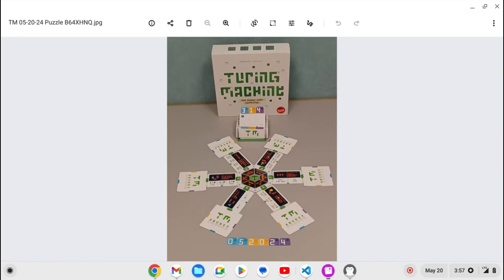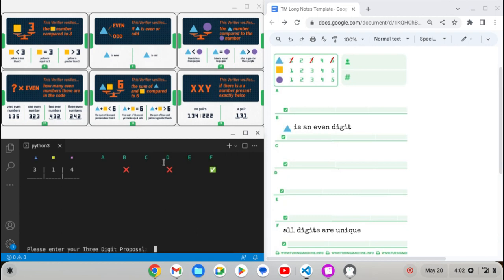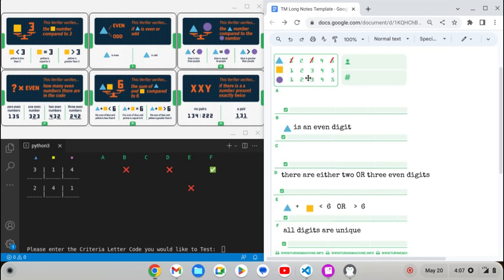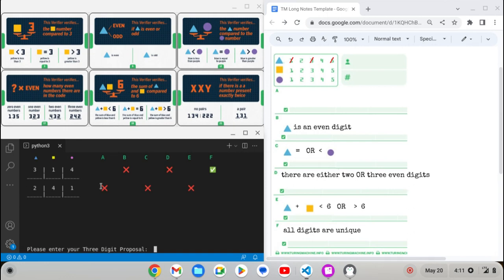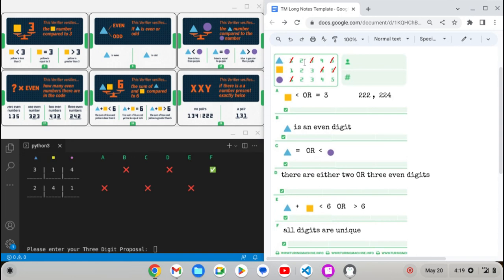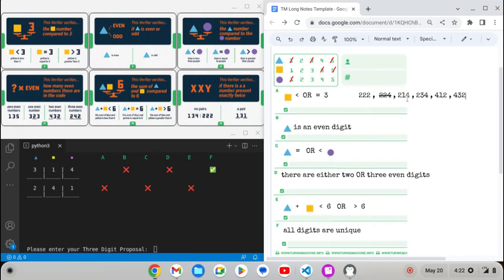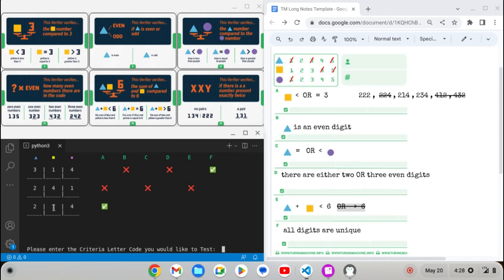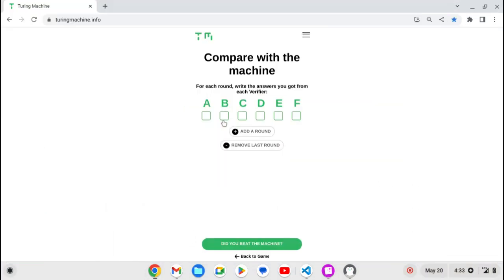Turing Machine - Daily Puzzle 20 May 2024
00:00 Let's begin
00:41 Review the Criteria Cards
02:32 Begin the 1st Proposal (it's always 314)
06:28 Thinking through to construct 2nd Proposal
09:21 Begin the 2nd Proposal
17:48 Thinking through to construct 3rd Proposal
20:38 List remaining potential solutions
30:48 Begin the 3rd Proposal
35:26 Finalize solution and verify it
36:16 Did we beat the Turing Machine?